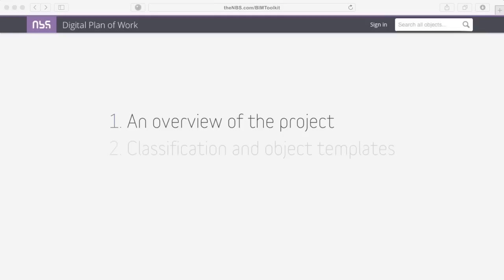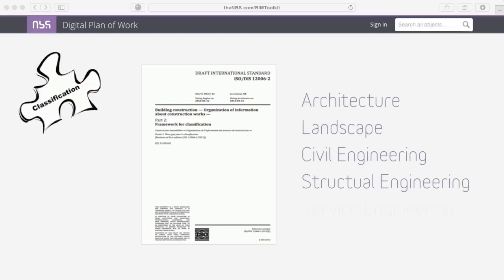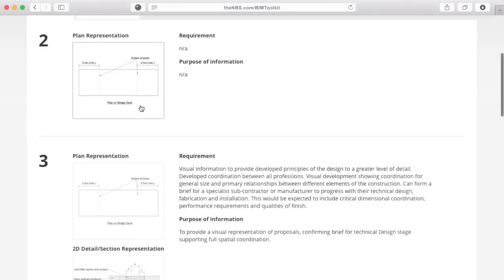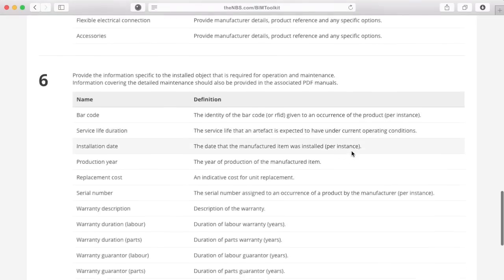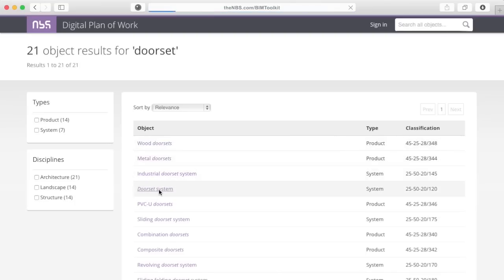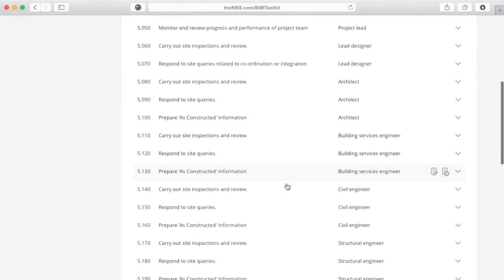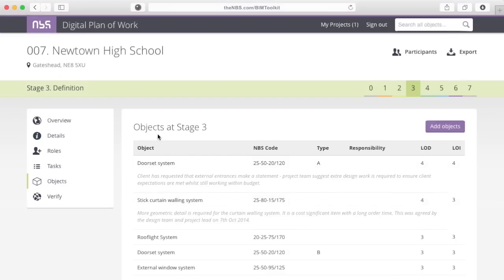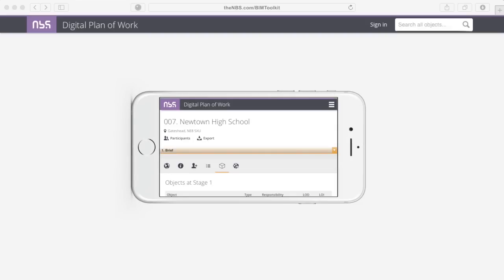Digital Plan of Work demo - January 2015 (NBS BIM Toolkit)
An overview of the Digital Plan of Work (NBS BIM Toolkit) project followed by a demonstration of the current progress as of January 2015.

NBS has been awarded a Government contract, from the BIM Task Group in association with Innovate UK, to undertake the development of a Toolkit for Building Information Modelling (BIM).

Developed by our renowned NBS software developers, the finished BIM Toolkit will be accessible online, offering users a Digital Plan of Work tool and a new unified classification system, creating much-needed synergy in building projects.

This Toolkit will provide step-by-step support to define, manage and validate responsibility for information development and delivery at each stage of the asset lifecycle, in preparation for the Government-mandated use of Level 2 BIM on all public sector projects by 2016.

The Toolkit is being developed as a free-to-use tool for our industry, with the first roll-out of this remarkable new digital tool in April 2015.